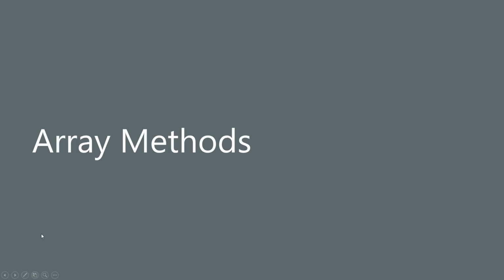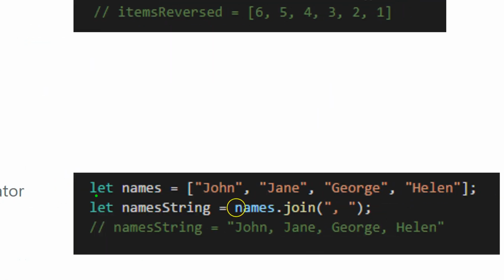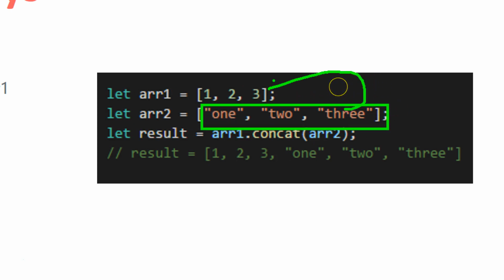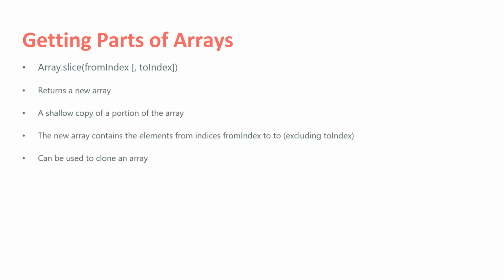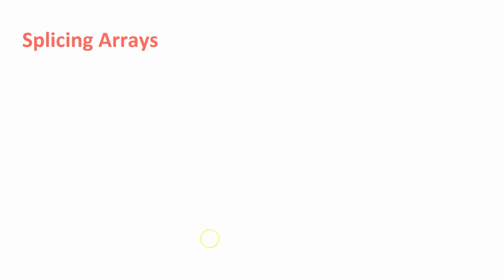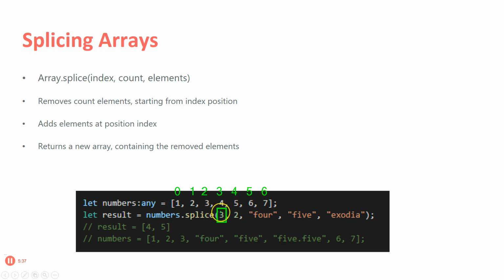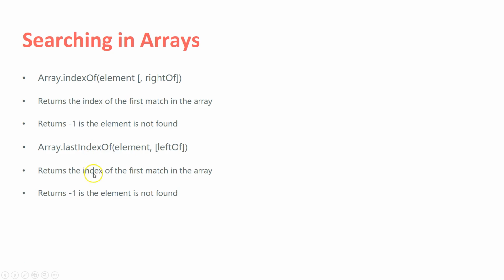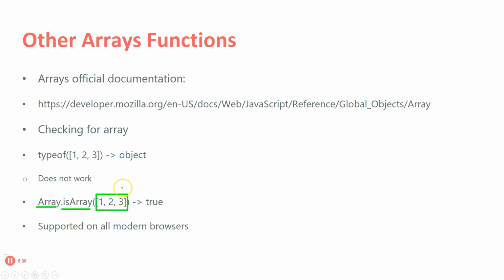26 Array Methods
Array methods in TypeScript include powerful tools for manipulating arrays, such as `map`, `filter`, and `reduce`, which enhance data processing and transformation. The course "TypeScript from Scratch: Go from Zero to Hero in TypeScript" covers these methods in detail, demonstrating their use with type safety and improved code readability.